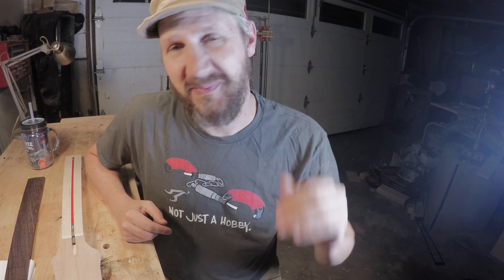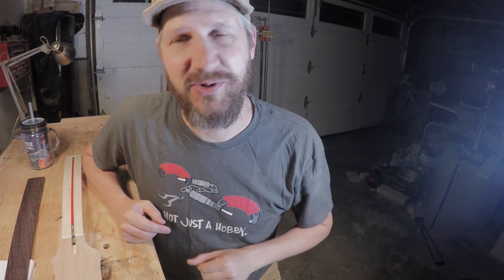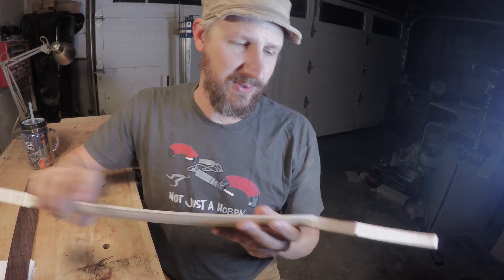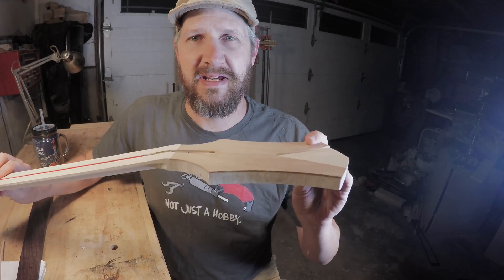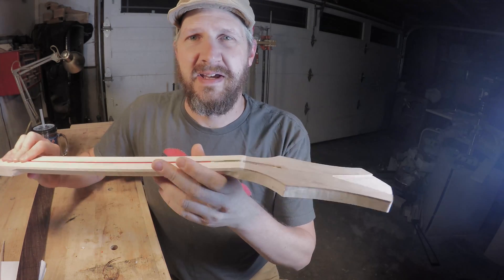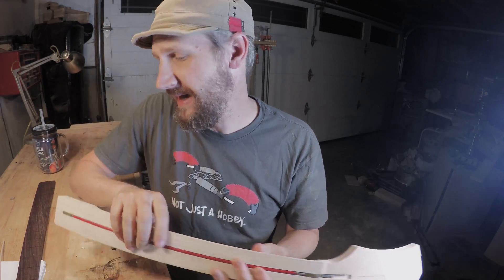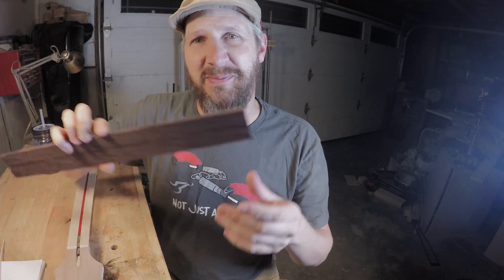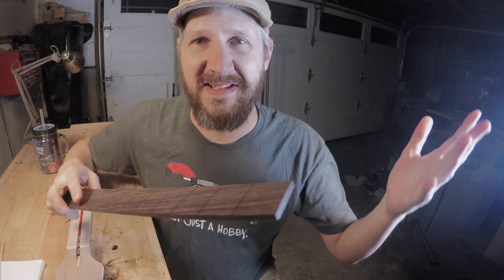CNC Custom Guitar | cutting the neck and fretboard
CNC cutting the neck and fret board of a guitar that I custom designed for a client. If your interested in making your own kit guitar stop by my website and send me a request.